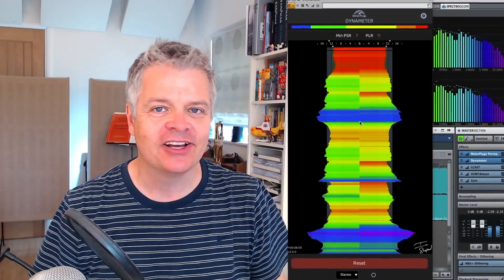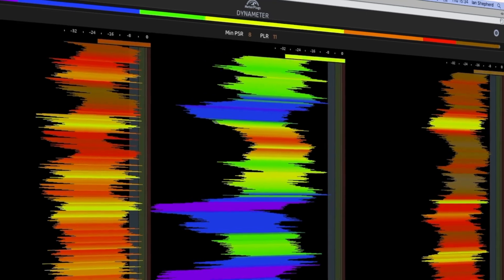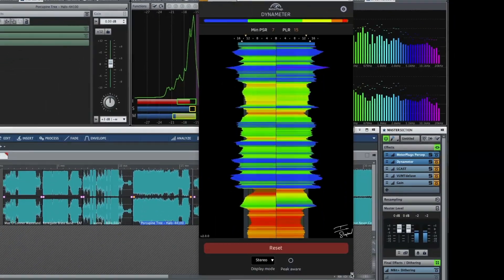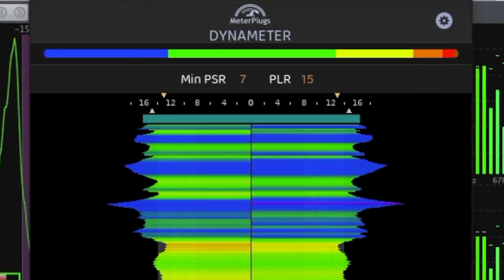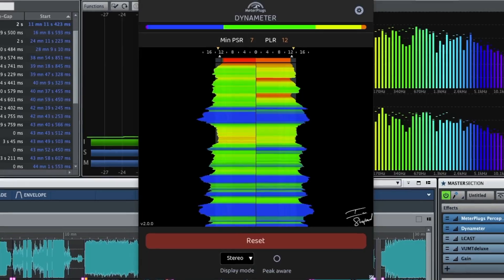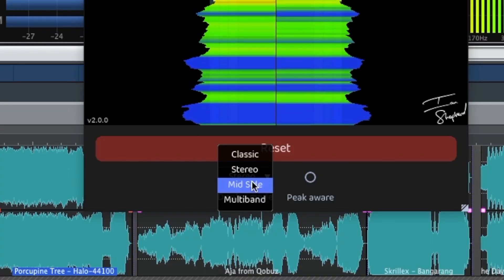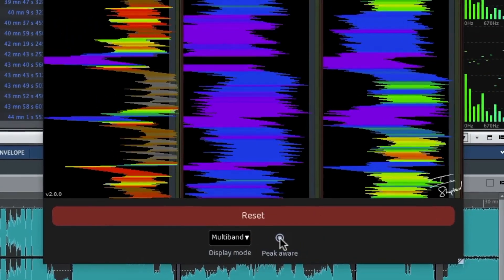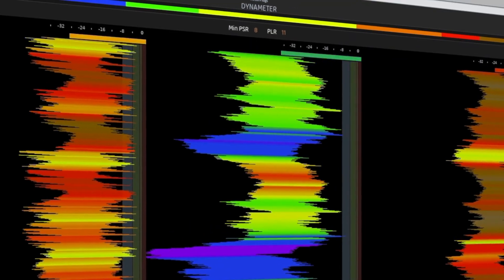What's New in Dynameter 2?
Mastering Engineer Ian Shepherd introduces our Dynameter 2 plugin, which helps you discover and tune the dynamics and density of your audio.

New features in version 2 include:
* New display modes: Stereo, Mid / Side and Multiband
* Peak Aware display: See if your dynamics are limited due to clipping or if your audio is naturally less dynamic
* PSR Overview histogram: A quick breakdown of your audio's dynamics
* Clip indicators: Now visible in the PSR History graph
* Fully resizable UI